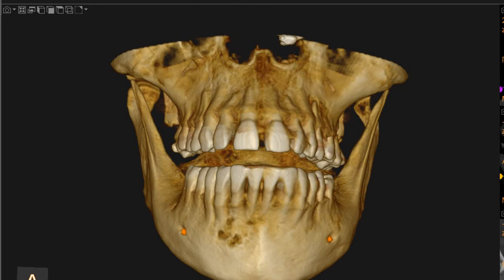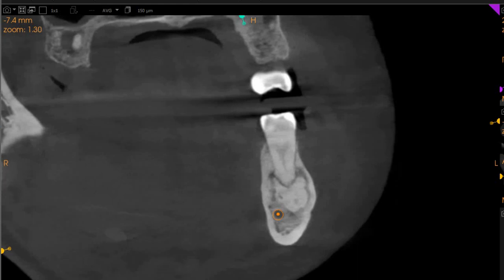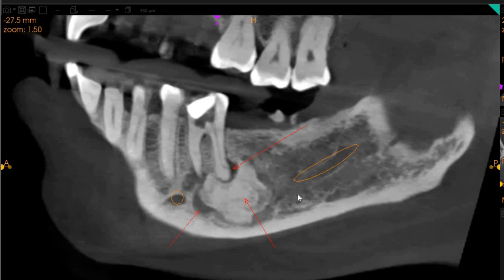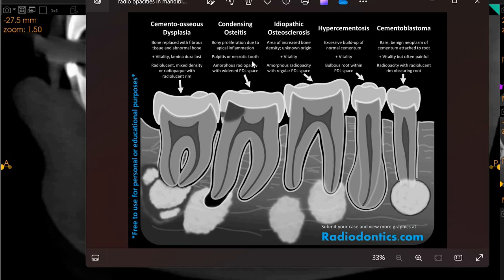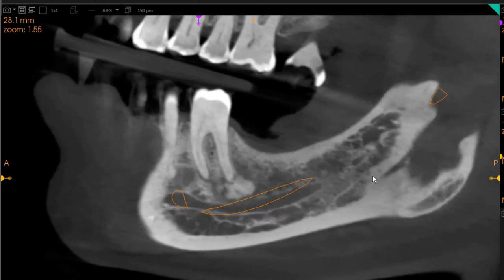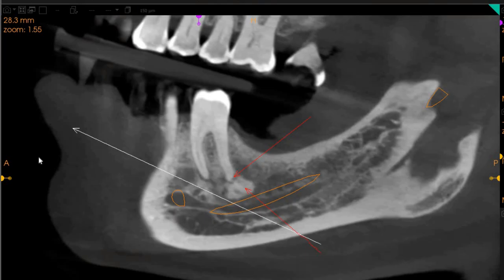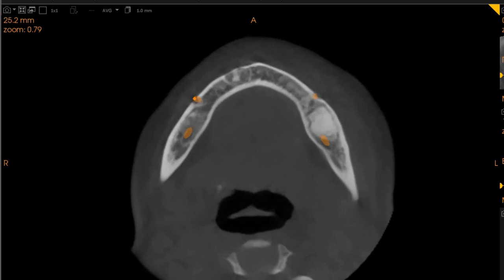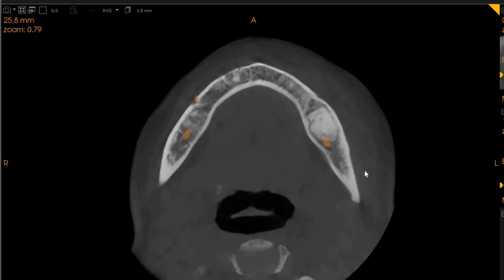AA - Dr. AzK